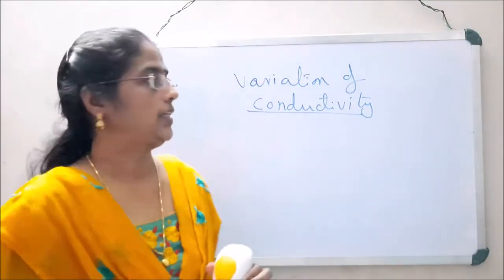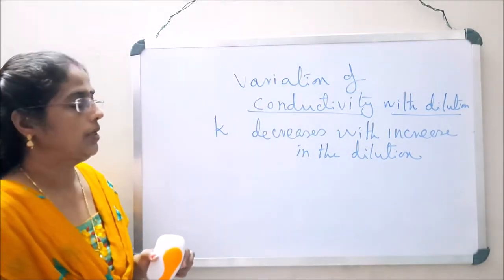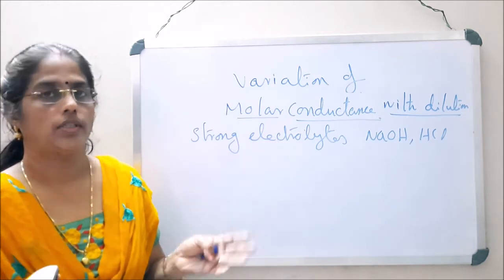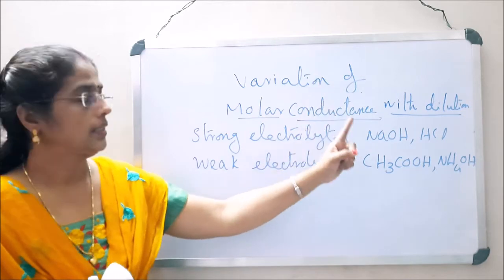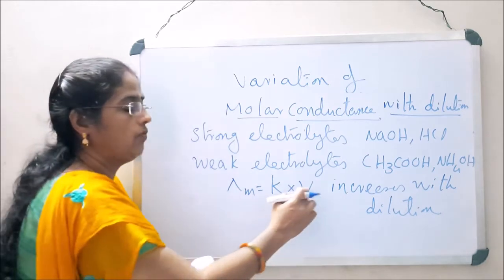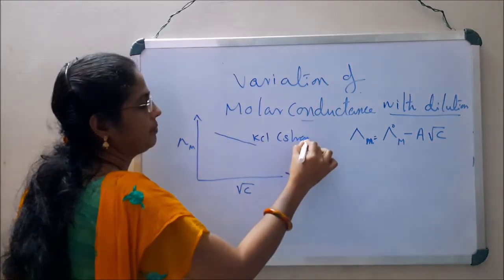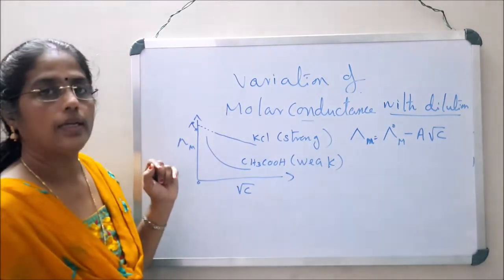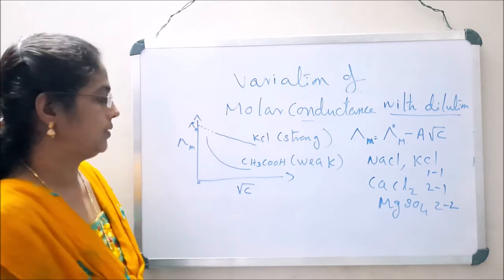Dr. S Sindhu | Chemistry classes for XII students | Chapter 3 - Electrochemistry | Session - 6